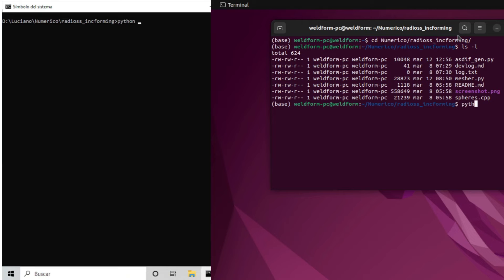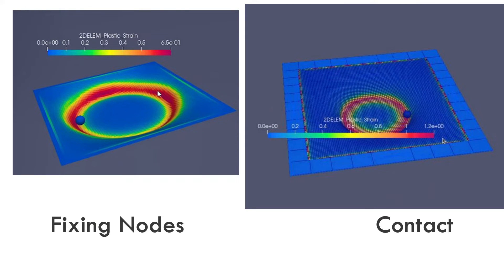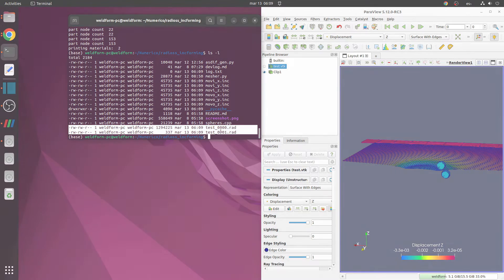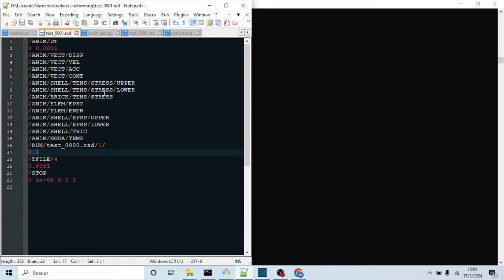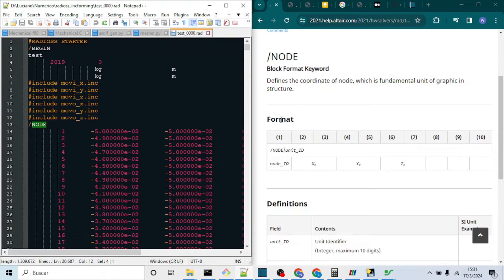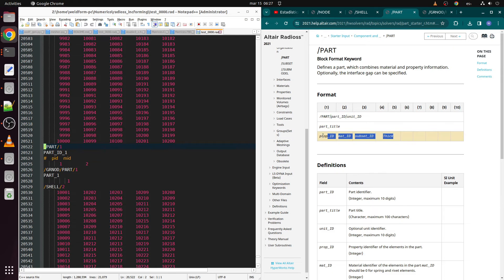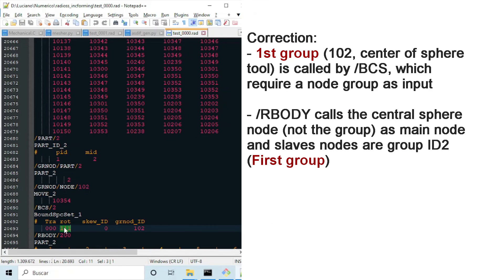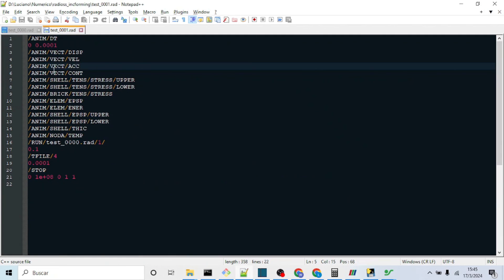Fastest FEM Model Ever! Python script [Open Radioss #2]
On this video I share to you a python script wich generates a openradioss FEM Incremental Forming model starter and engine  input files.

Make your own input file!
Radioss Input format.

00:00: Intro
00:35: Double Sided Incrementl Forming -SDIF- process, script and model description
01:20: Download and execute script
01:58 Run the generated starter and engine
02:54 How to open output files
03:50 Undestanding model starter file
04:30 Part keyword
04:52 Plate Node Group
05:20 Tool Node Groups Keyword
06:20 Results and next video